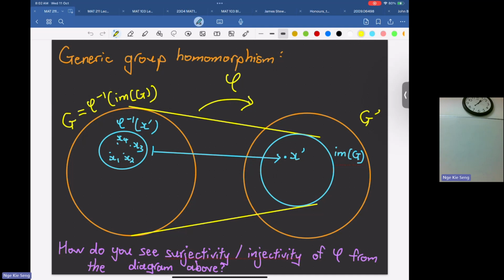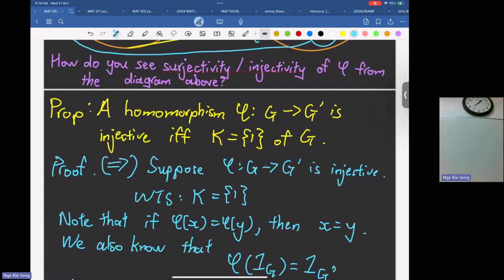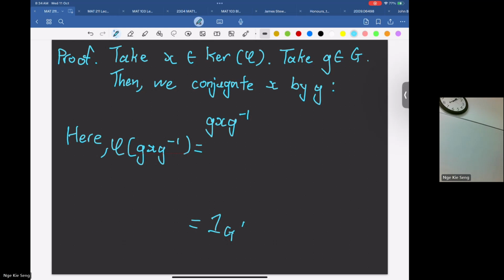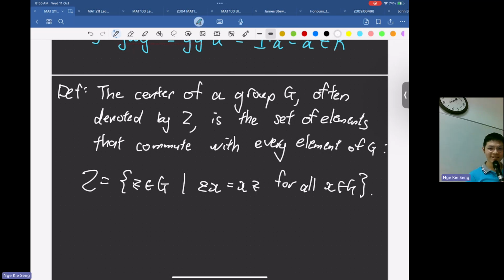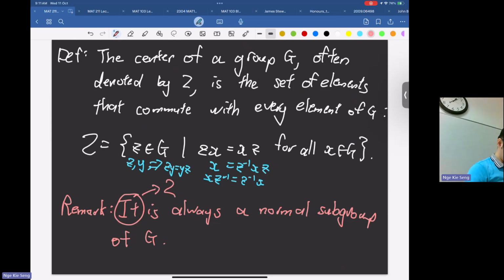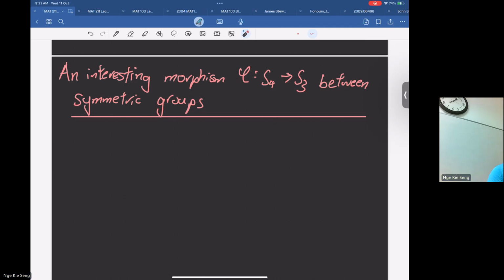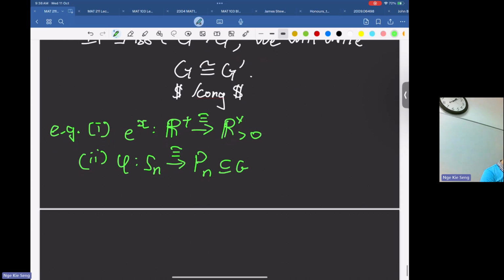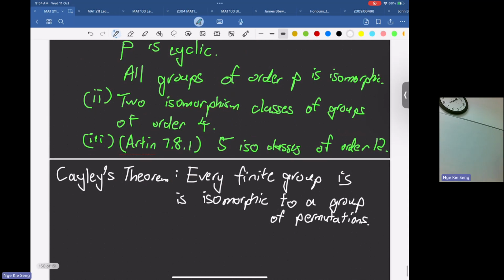【Abstract Algebra I Lecture 8】Group Homomorphisms II - MAT211 | Nge Kie Seng 20231011